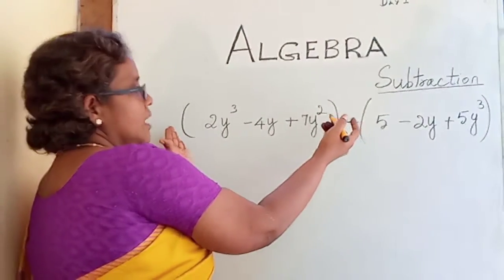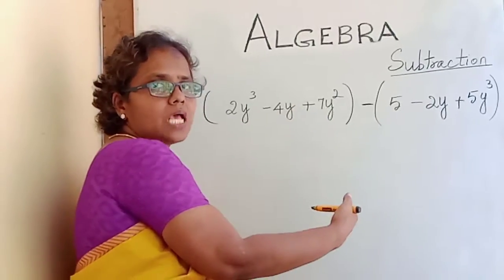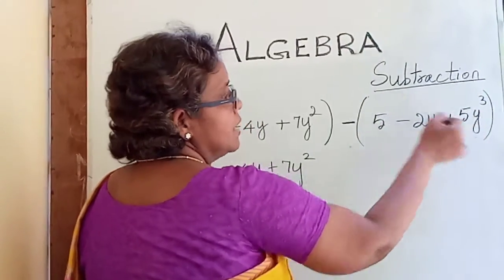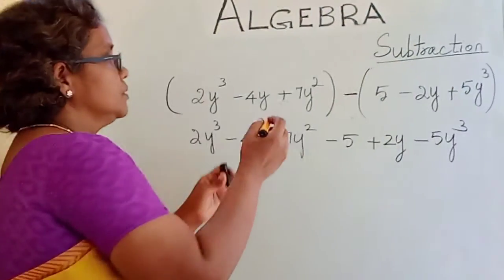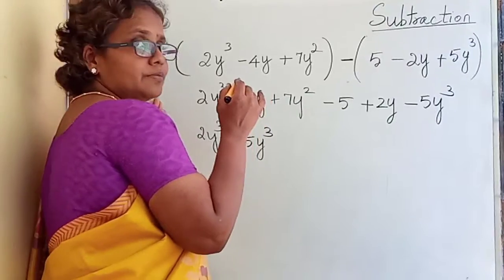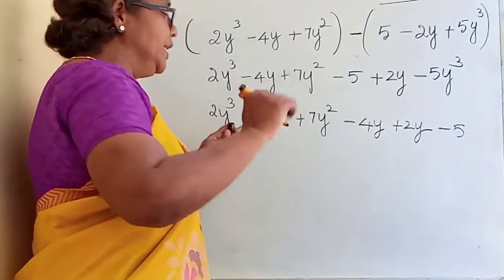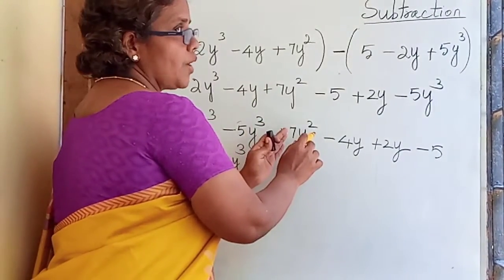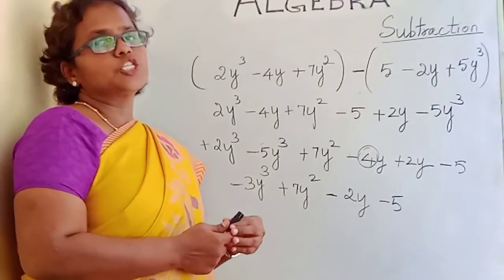SUBTRACTION OF ALGEBRAIC EXPRESSION 2